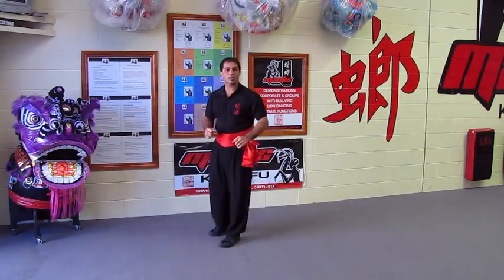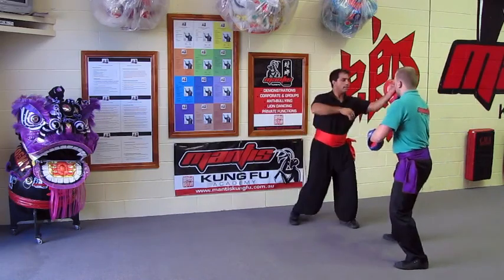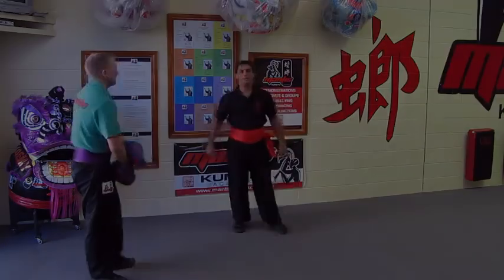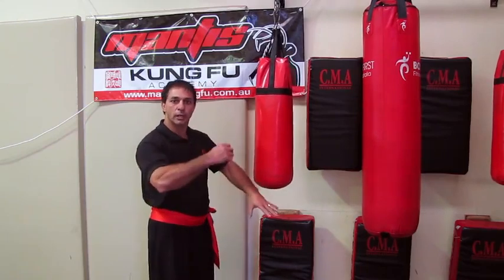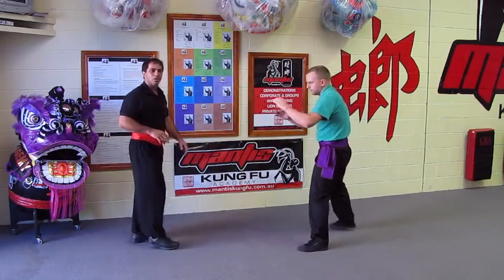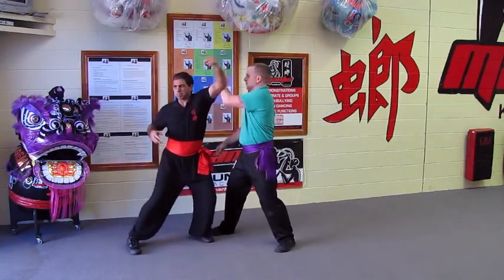Mantis Kung Fu - Learn online -Joy Gow Jong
Southern praying mantis
In the world of kung fu, there are many sub-lineages, and one of them is the southern praying mantis. Here at Mantis Kung Fu Academy, we provide second to none classes to anyone interested in learning the southern praying mantis style as a powerful self defence technique that will completely change the way they perceive themselves as individuals capable of acting right in moments of pressure. This unusual mixed martial art was developed specifically for urban combat. It has no fancy movements, flying kicks or forms that have you running across an entire courtyard; but it will help you understand your body and mind well, and move accordingly when there you need to get out of trouble.
At Mantis Kung Fu Academy, we are passionate about helping our students achieve their goals, being the southern praying mantis, the style in which we specialise. Once you begin your journey towards martial arts excellence, you will encounter a superior number of benefits coming from you learning southern praying mantis style such as balancing mind and body and living more relaxed. Here at Mantis Kung Fu Academy you will find that these skills are learned via energetic practices of hard and soft exercises, unique to this system, which are unlike those of other martial arts. We are not new at teaching the southern praying mantis style, we have years of experience helping students achieve their goals in terms of developing an effective self defence technique for difficult situations. Trust our talent and enrol in our classes to learn southern praying mantis style so you can start enjoying the benefits of understanding a martial art in depth as soon as possible.

Sifu Matthew Hansen welcomes you to Black Mantis Kung Fu Academy International Online Training System developed & delivered in a one on one, lesson by lesson, video format.

Sifu continues dedicating his own life experiences & expression into the Black Mantis Kung Fu System to enhance his & your personal journey.